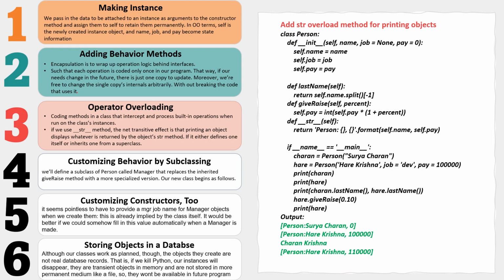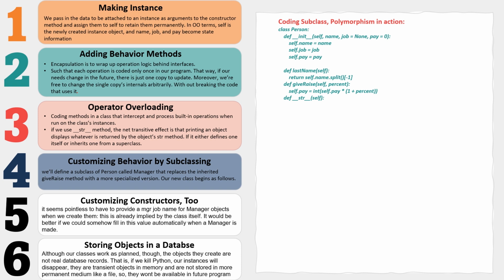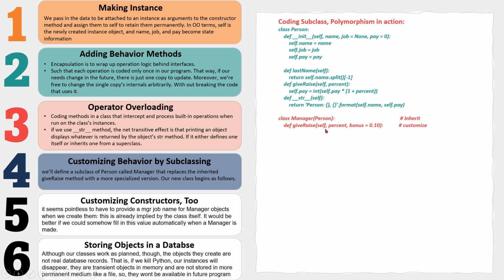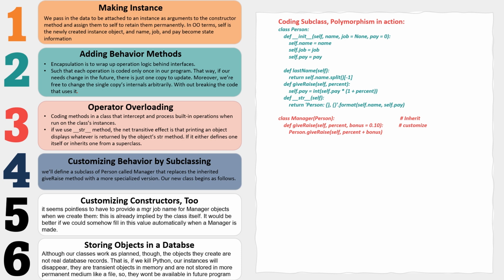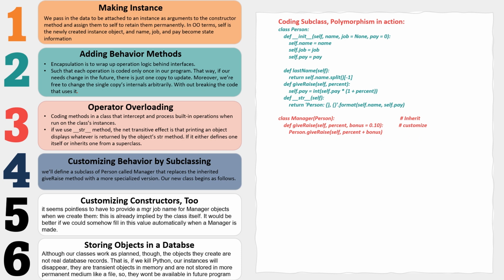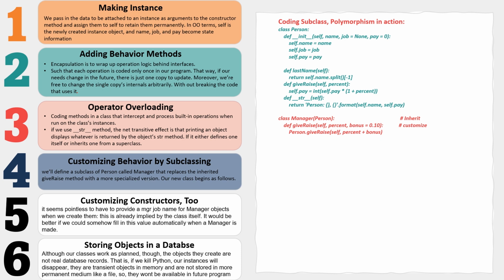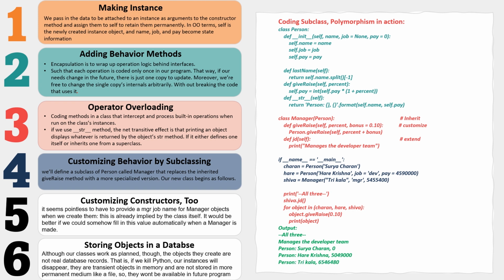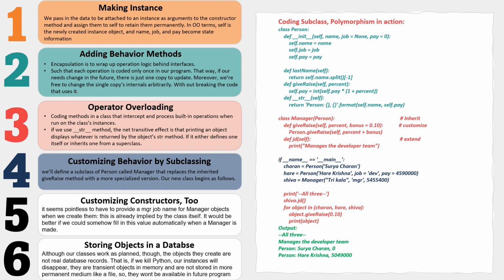IP4Y06part8ExploreRealOOPsStep4CustomizingBehaviorBySubclassing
step4:Customizing subclasses of OOPS using a realistic example.
creating subclasses
inheritance
customizing methods,
extending methods